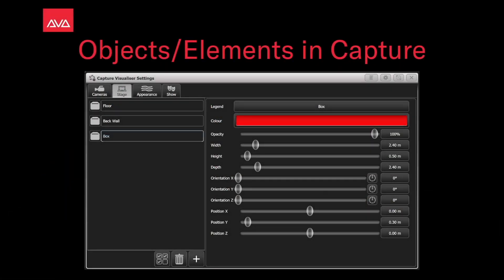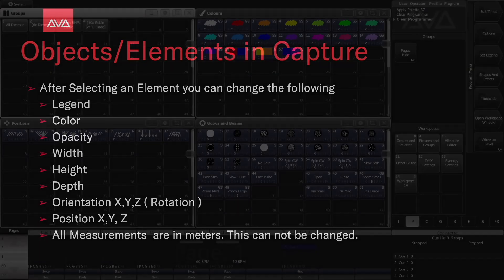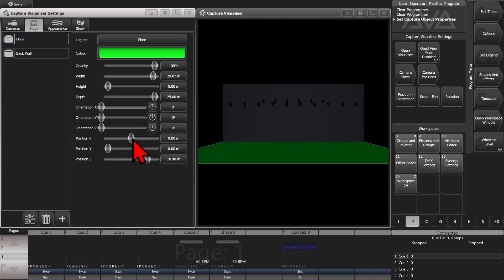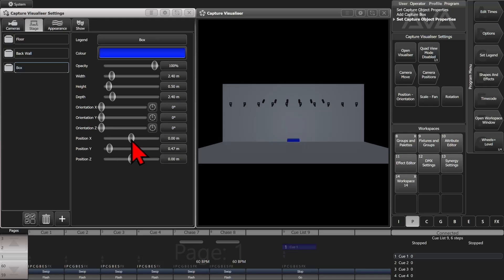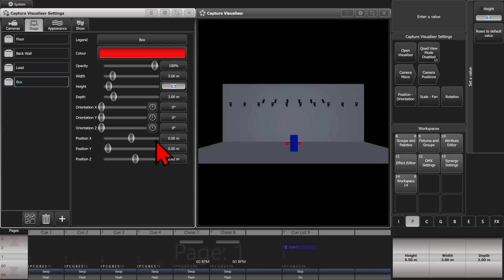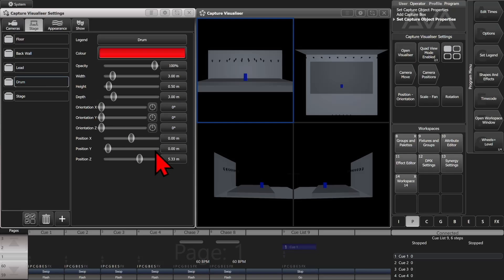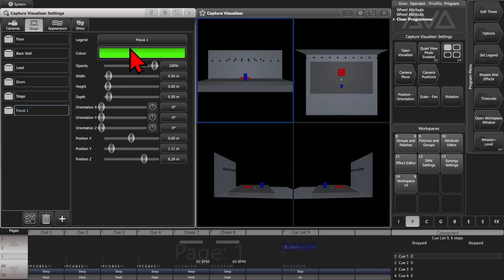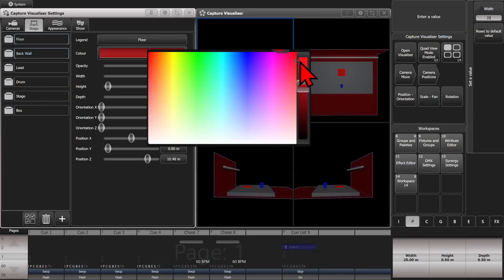Objects in Capture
The internal Capture Visualizer can have objects/elements added to it to enhance your programming.